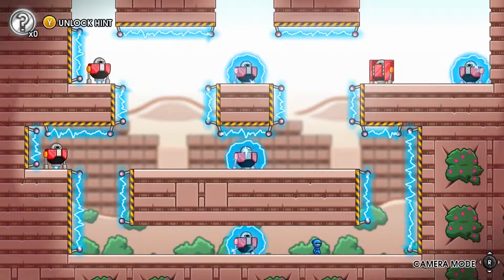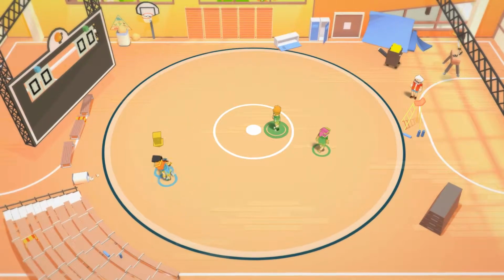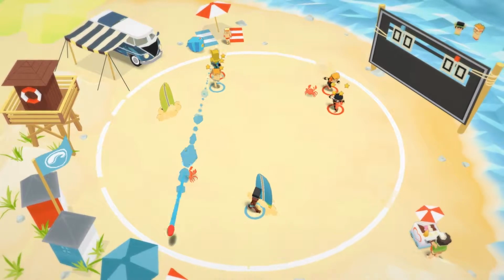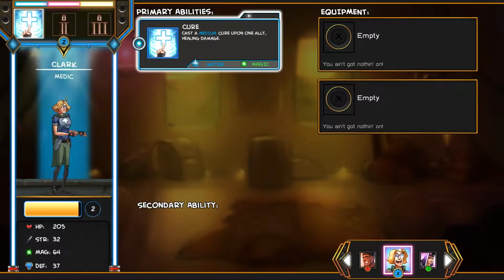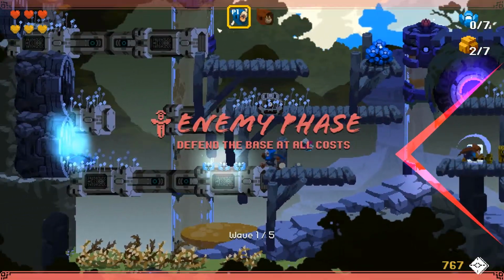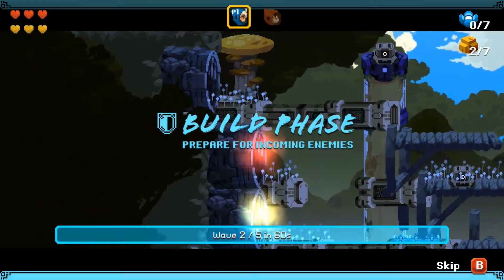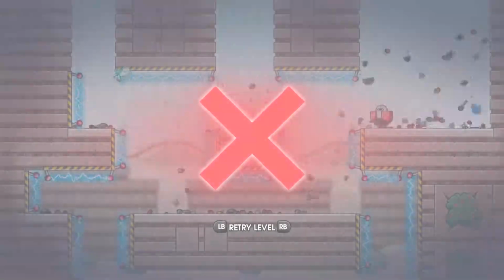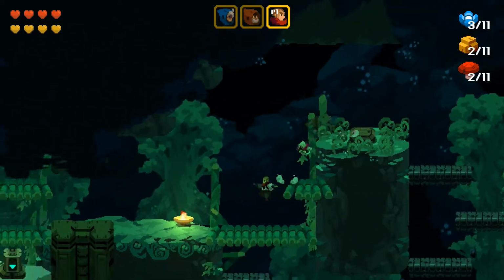Download or Not : Free Games with Prime - June 2019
Join Roger as he plays though the Free Games that were released this month though Twitch Prime.  Will there be any recommendations that you like? or did you not like any of the games?

(Thumbnail shirt is different than video shirt.  Thanks for noticing)